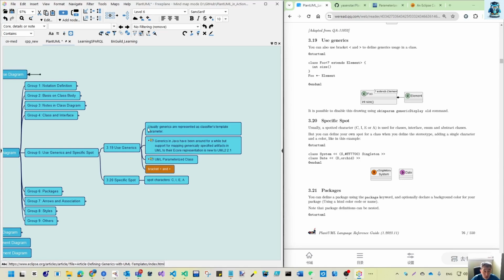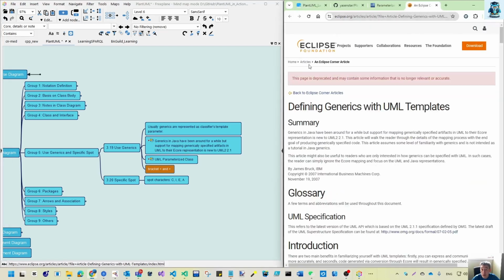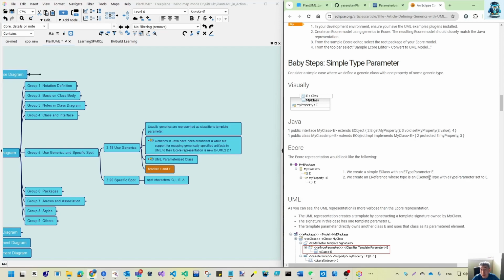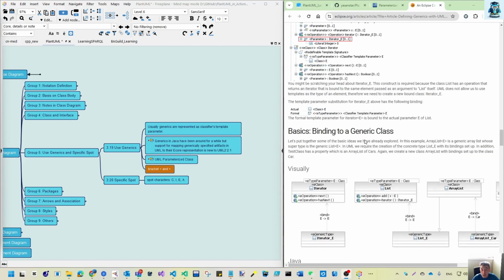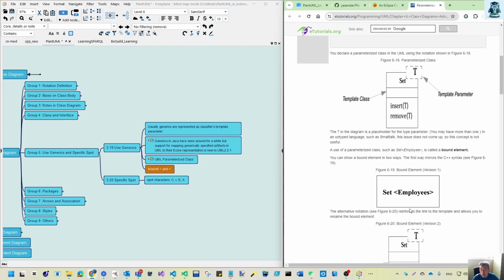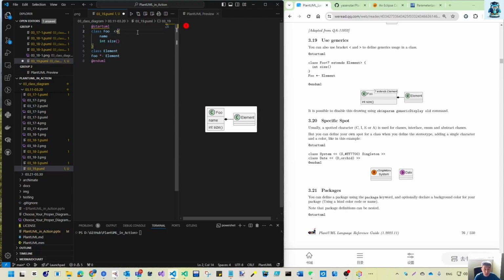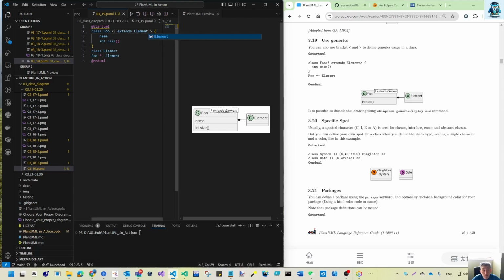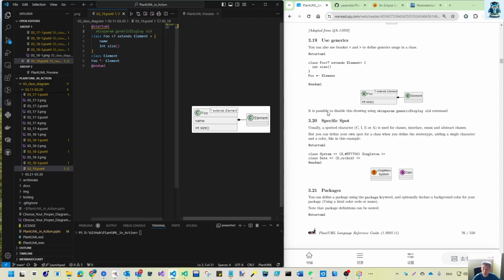PlantUML in Action 069 - 03 Class Diagram - 19 Use Generics